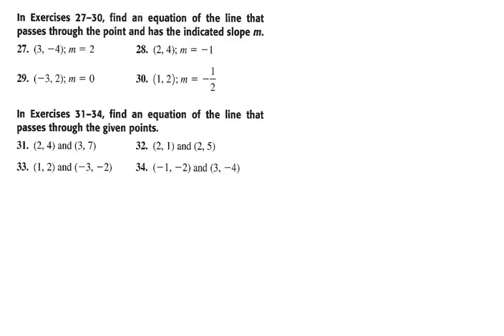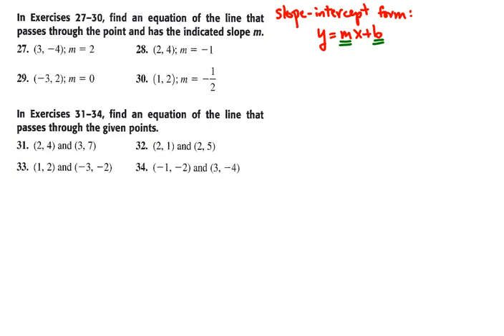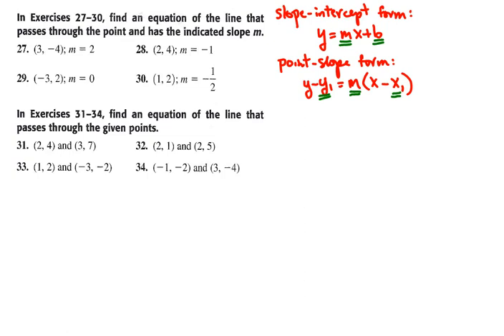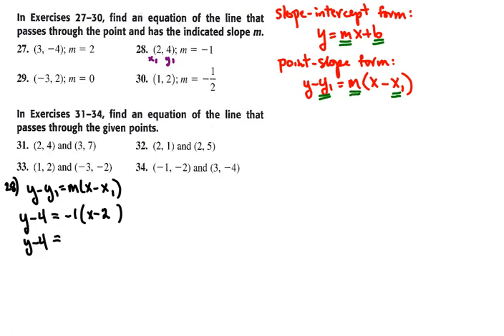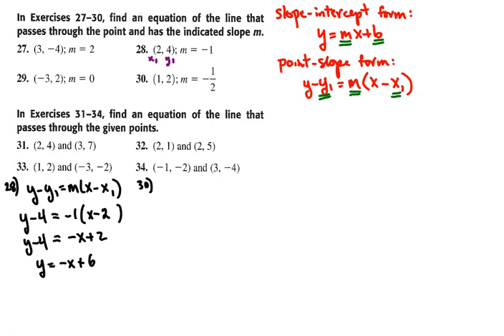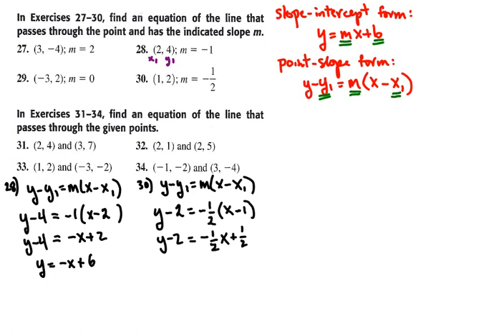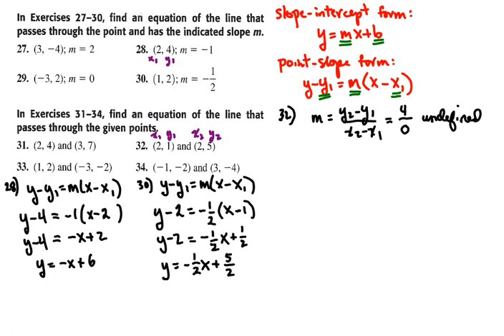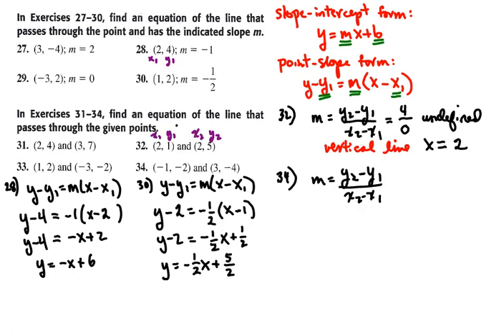NJCU_MA1165_01_02_07